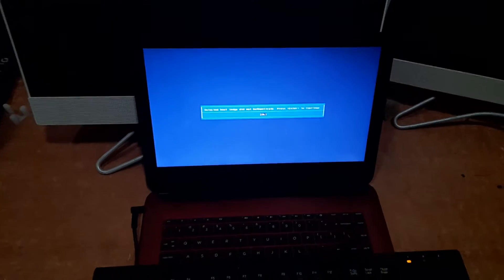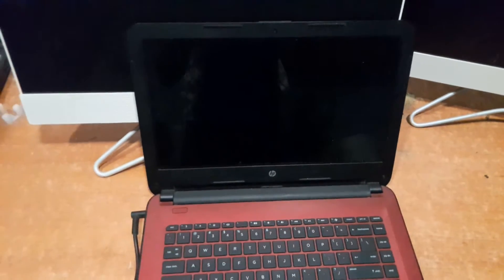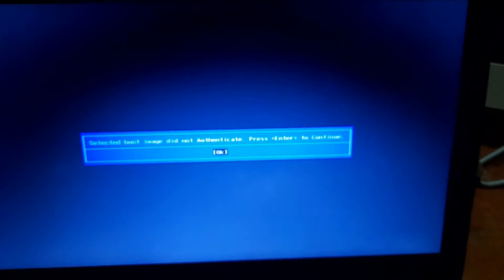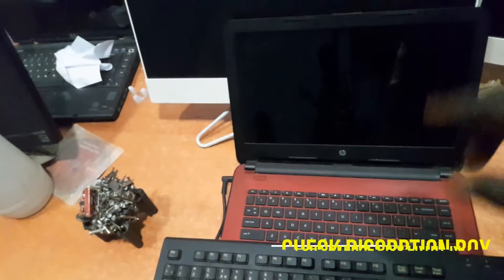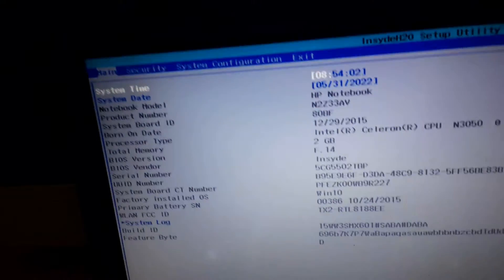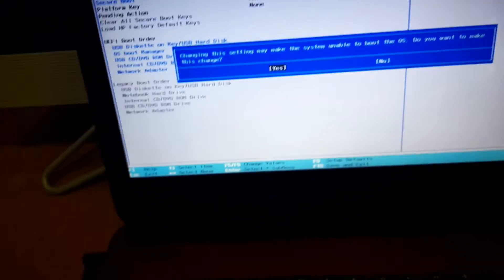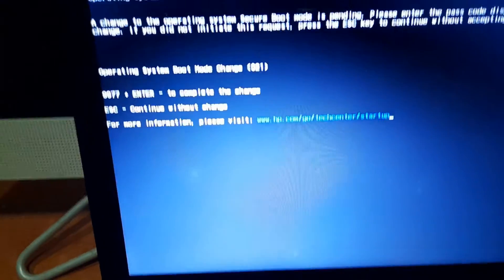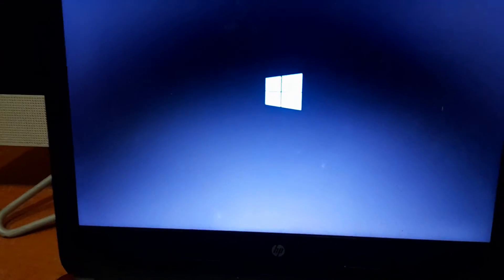HOW TO FIX SELECTED BOOT IMAGE DID NOT AUTHENTICATE.PRESS ENTER TO CONTINUE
WELCOME BACK GUYS IN THIS VIDEO YOU WILL LEARN HOW TO FIX THIS ERROR MESSAGE {THE SELECTED BOOT IMAGE DID NOT AUTHENTICATE PRESS ENTER TO CONTINUE,PLEASE SUBSCRIBE FOR MORE TUTORIAL VIDEOS ON OUR CHANNEL

BIOS ENTRY KEY FOR SOME SELECTED COMPUTERS

SRock: F2 or DEL
ASUS: F2 for all PCs, F2 or DEL for Motherboards
Acer: F2 or DEL
Dell: F2 or F12
ECS: DEL
Gigabyte / Aorus: F2 or DEL
HP: F10
Lenovo (Consumer Laptops): F2 or Fn + F2
Lenovo (Desktops): F1
Lenovo (ThinkPads): Enter then F1.
MSI: DEL for motherboards and PCs
Microsoft Surface Tablets: Press and hold volume up button.
Origin PC: F2
Samsung: F2
Toshiba: F2
Zotac: DEL

WATCH RECENT VIDEOS BELOW

HOW TO CREATE A BOOTABLE USB FLASH DRIVE TO INSTALL